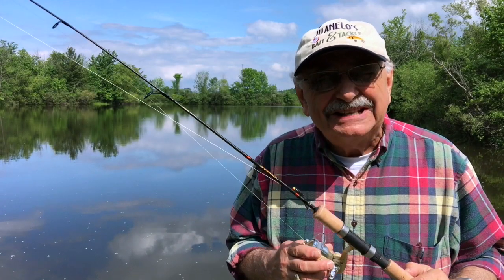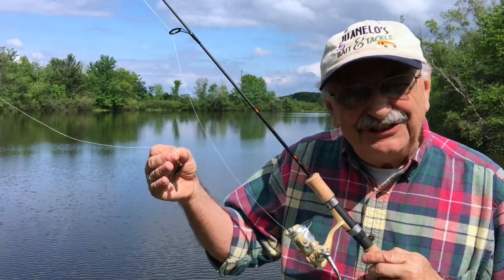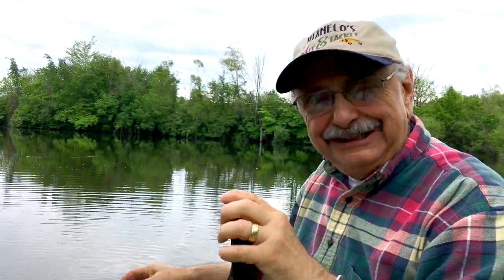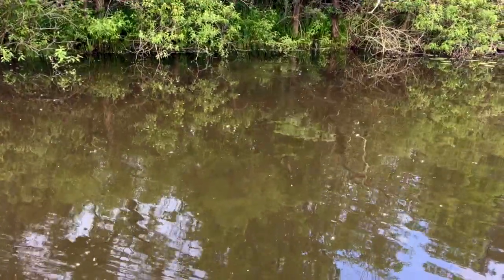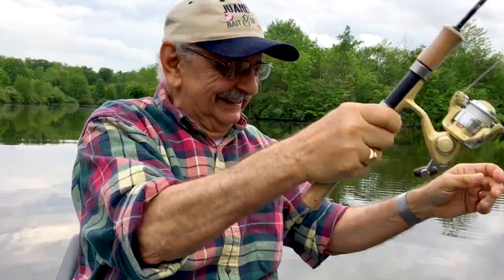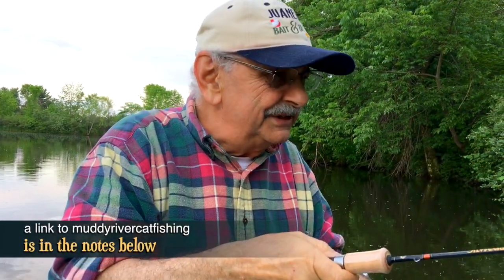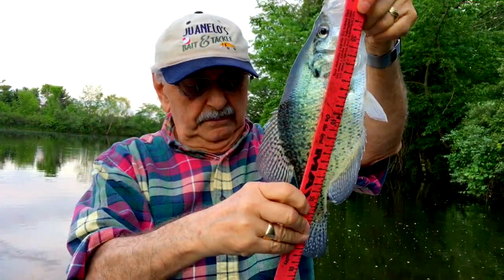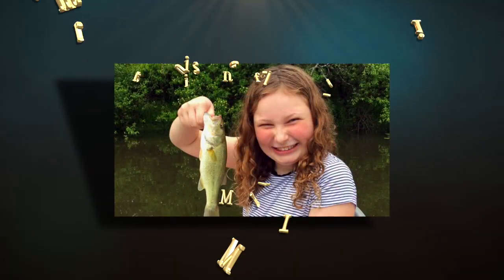When Bluegill Are Scrappy Fishermen Are Happy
It’s late May here in Ohio, which always means that bluegill are spawning. They make beds close to shore to lay eggs. The fish are easy to find and catch! They’re scrappy. They’ll attack a lure thrown on their beds. Let’s see if we can take advantage of this instinct! Click on SHOW MORE to for info on the tackle and lake.

THE LURE is a 2 inch Beaver Tail Smelly Jelly Shad in black from HookSetter USA, and Kris Flores of Muddyrivercatfishing, of Pewaukee, WI. It is attached to a 1/32 ounce jig from Bass Pro Shops.

THE BOAT: is a Bass Hunter that I ordered from Bass Pro Shops about 12 years ago. They no longer sell it. Also, the Bass Hunter company seems to be out of business. Boats like it are still sold under the name Sun Dolphin. Do a Google search for “two man fishing boats.”

The spinning reel line is SpiderWire, Ultracast, Invisi-Braid in 10 pound test, 2 pound monofilament equivalent.

THE LAKE: The lake is called Lake Ketchabigwon (named by native Americans). It is almost 6 acres and is located in NE Ohio. It sits on 37 acres of property. The lake is private.

WHY KEEP SMALL BASS: We had biologists come out and do an electroshock survey of the lake. They found too many small, stunted bass. Their advice was to remove all bass under 12 inches, and to release the bigger ones. This rule is usually the opposite in large public lakes.

LARGEST FISH CAUGHT: The biggest was a grass carp I hooked and managed to beach. It weighed over 30 pounds. Next was a channel cat (accidentally caught while bass fishing) of 10 pounds. The largest crappie was 14¾ inches and weighed 2 LBS and 1 oz. I did not measure the largest bluegill, but it had to be at least 10 inches. Finally, my largest bass was 6¾ pounds caught here at Lake Ketchabigwon.

VIDEOGRAPHY:
The principal camera is my iPhone 6s Plus on a tripod. I also use an iPhone 5s as a close-up, counter-top camera when cooking. It is mounted on a small tripod. I use a Rhode microphone indoors to help lessen the echo. The video is edited on my MacBook Pro using Final Cut Pro X.

BACKGROUND MUSIC is called “Steel Swing” purchased from audioblocks.com.